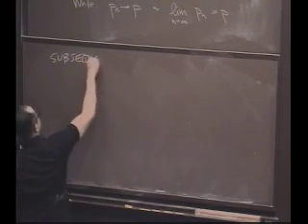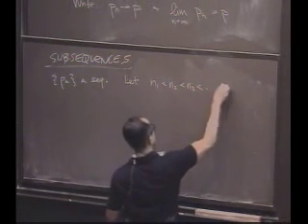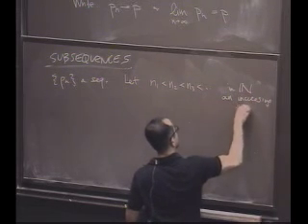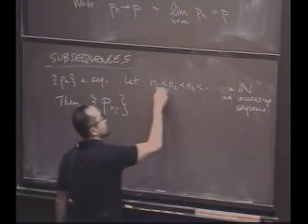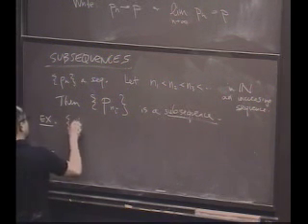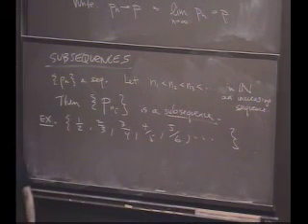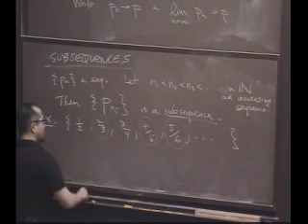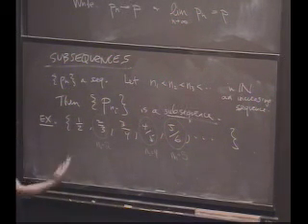Real Analysis, Lecture 16: Subsequences, Cauchy Sequences (4/8)